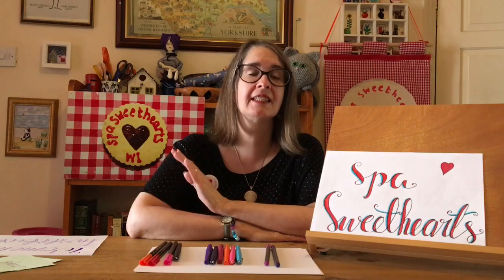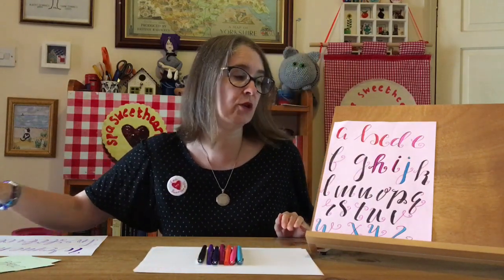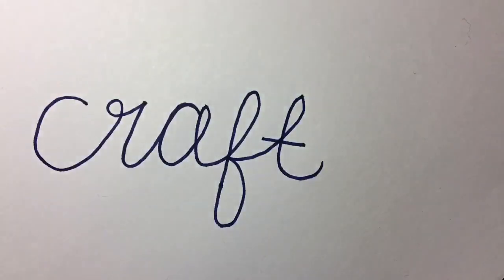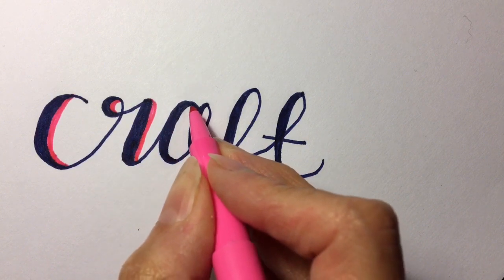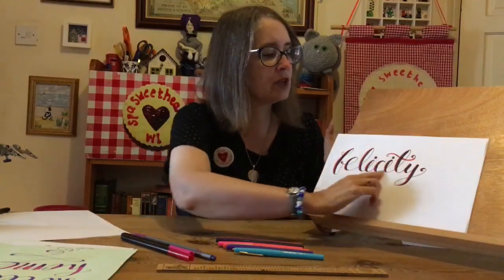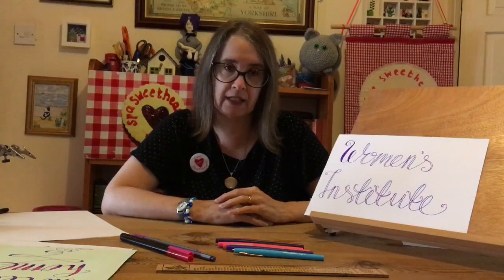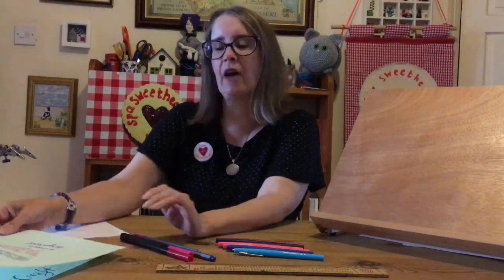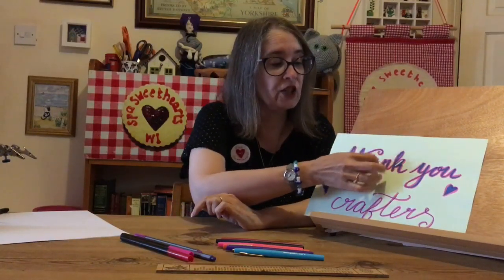Brush lettering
Learn the basics of this modern calligraphy style.